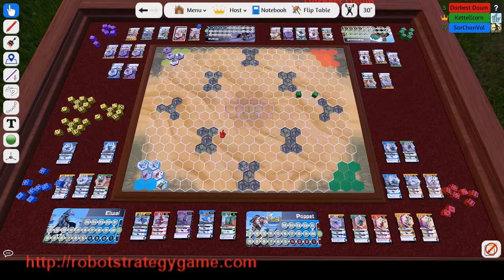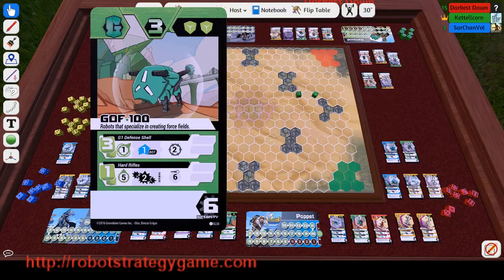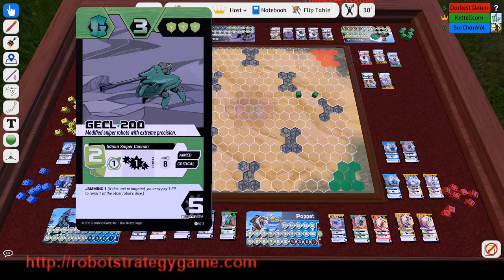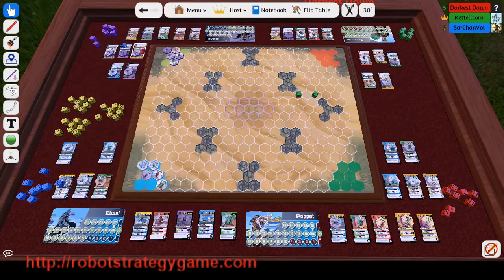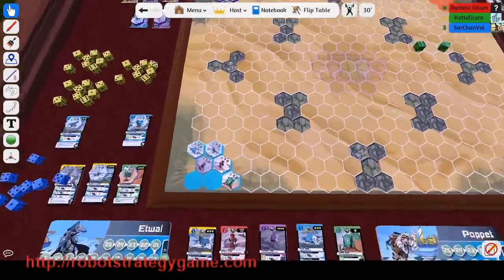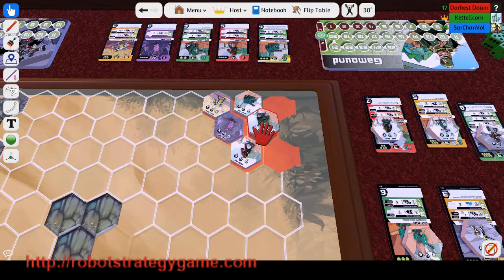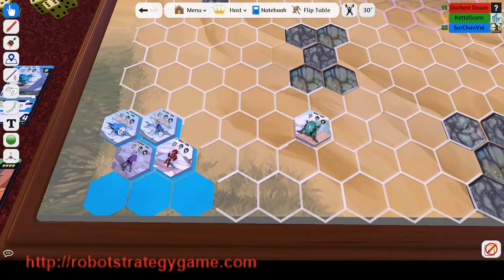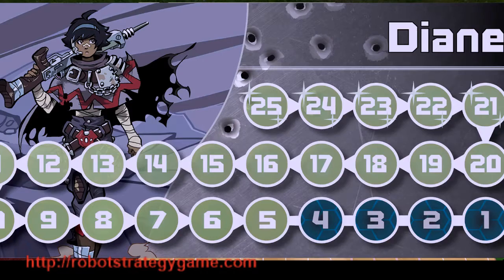AEGIS Weekly Stream - 4 Player (Part 12)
A.E.G.I.S. Four player, watch the Zephyr Workshop team punch each other WITH ROBOTS!

FIGHT AND UNITE